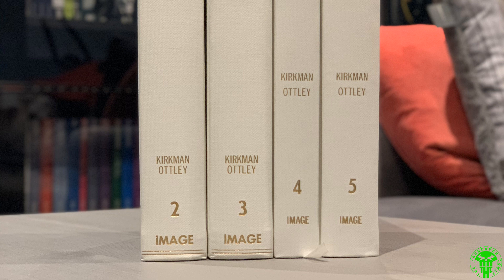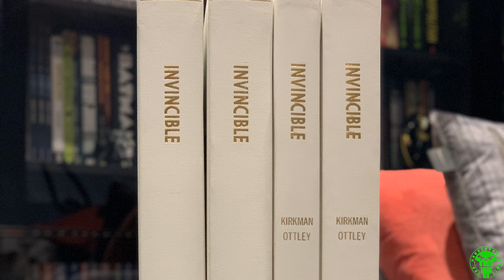Custom Bind Collection - Image, Valiant, Dark Horse